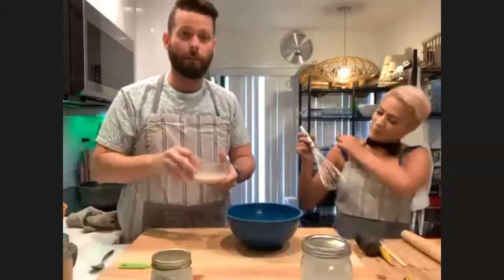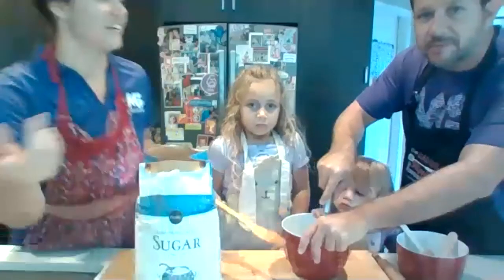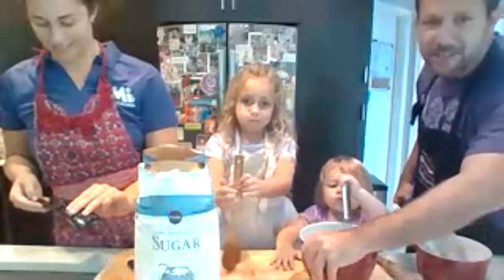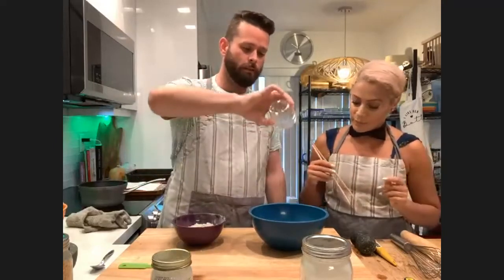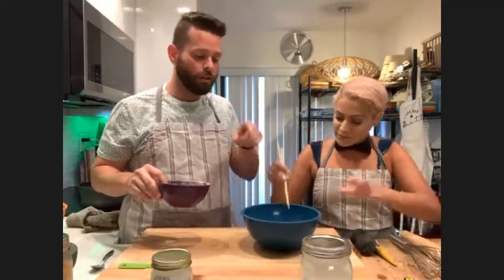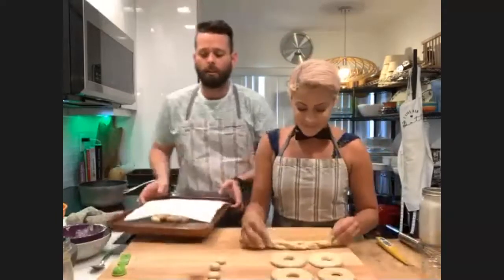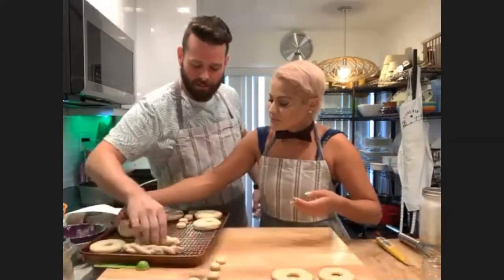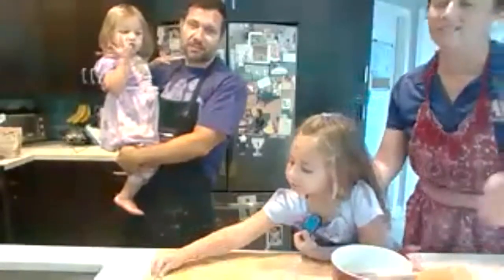Making Vegan Donuts With Dad Class for March of Dimes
Learn how to make Vegan donuts with dad and the family